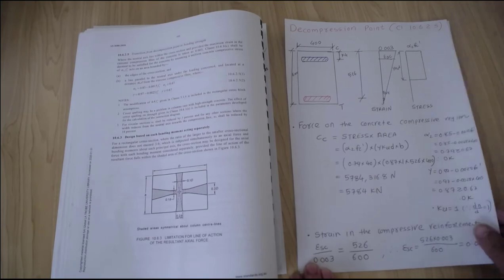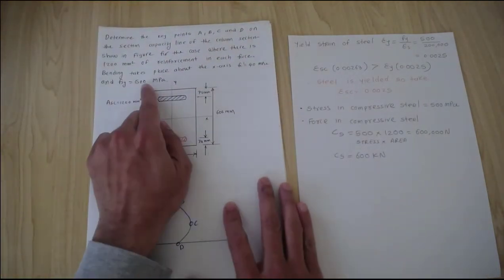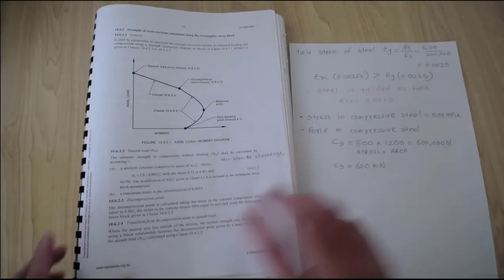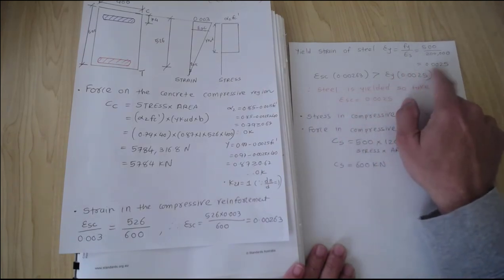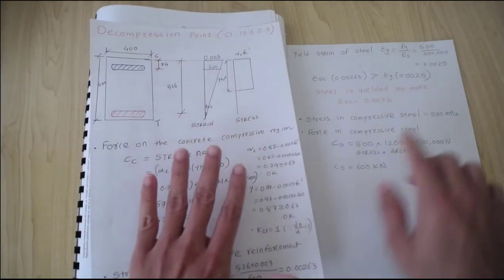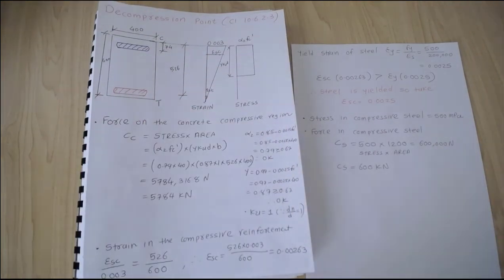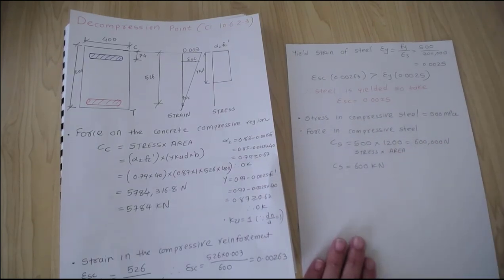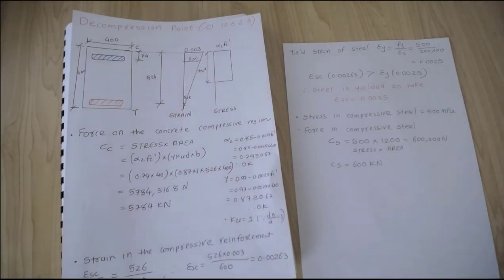Axial Load-Moment Diagram Part 2-Decompression Point